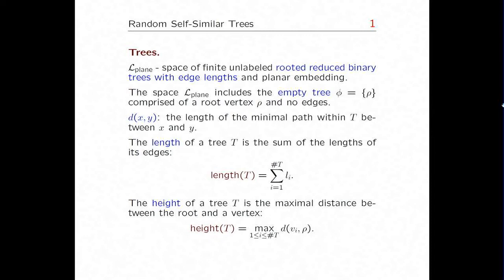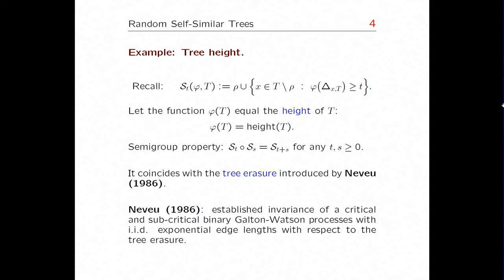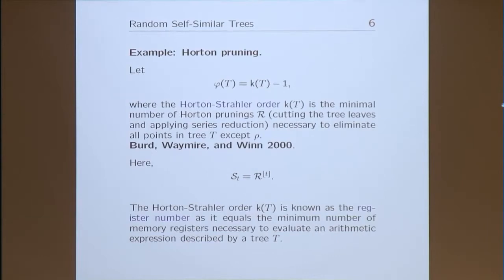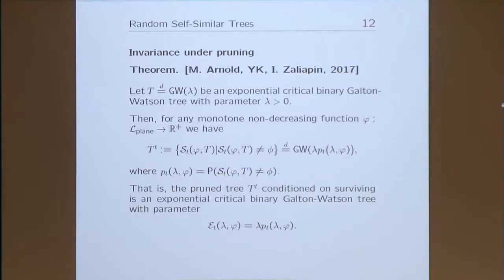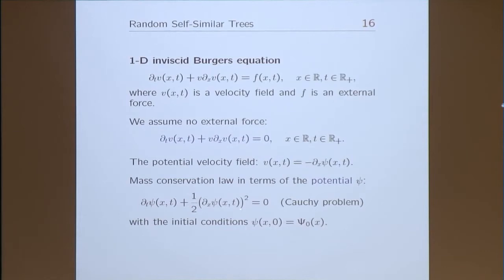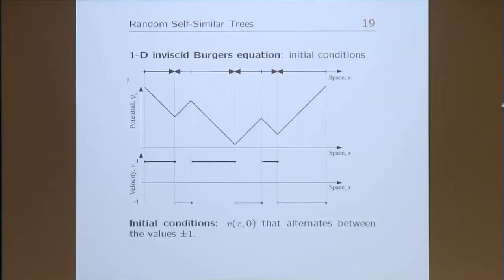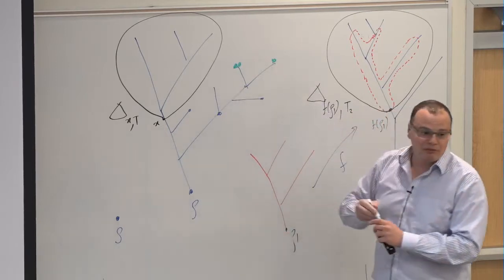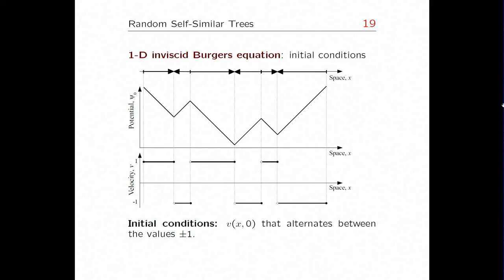Random self-similar trees: dynamical pruning and its applications to inviscid Burgers equations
Consider the fractional Brownian motions on the real line. What should we expect if we replace the real line by a manifold M? We will provide an answer to this question, extending work begun by Paul Levy in 1965. We will construct a family of Gaussian processes indexed by M with certain properties and argue that these objects are the proper generalization of fractional Brownian motion to the setting of GRF-s over a manifold. We also construct analogs for the Ornstein-Uhlenbeck process indexed by M. After discussing existence, invariance, self-similarity, regularity and Hausdorff dimension, we will give some examples for different manifolds, discuss simulation, and suggest some open problems for future work.